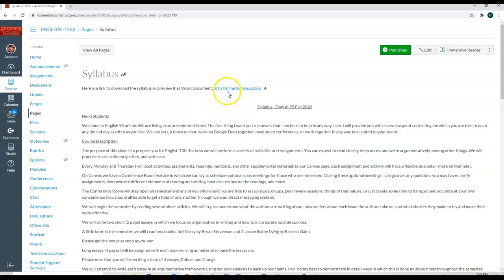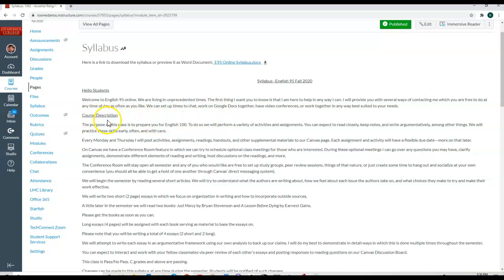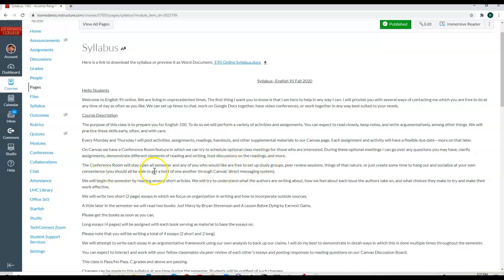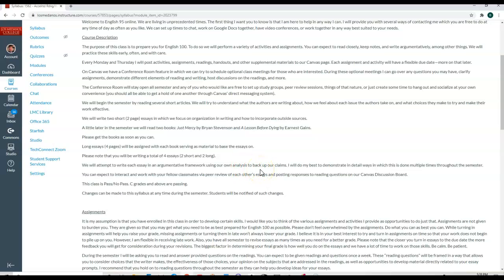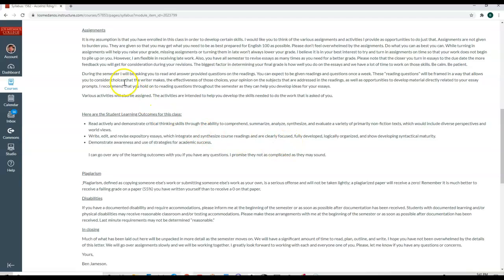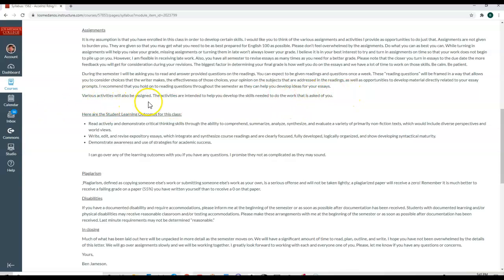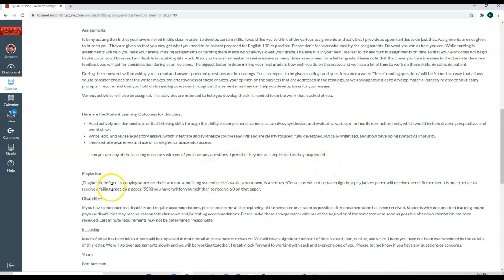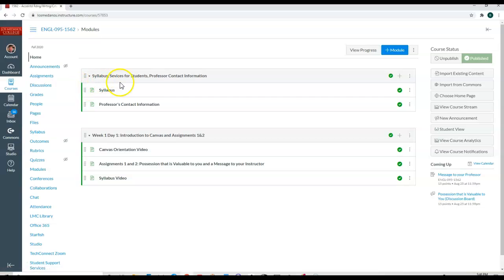Syllabus Video Eng 95